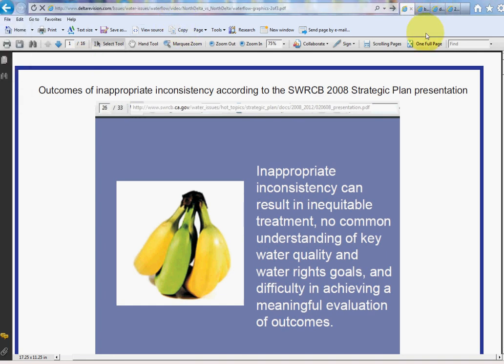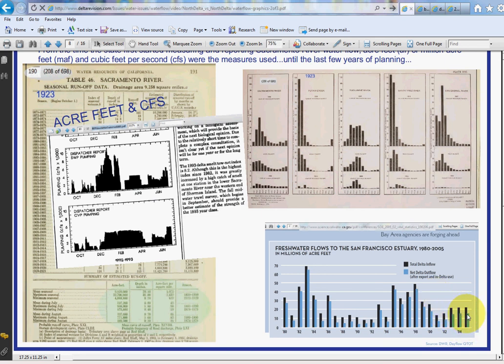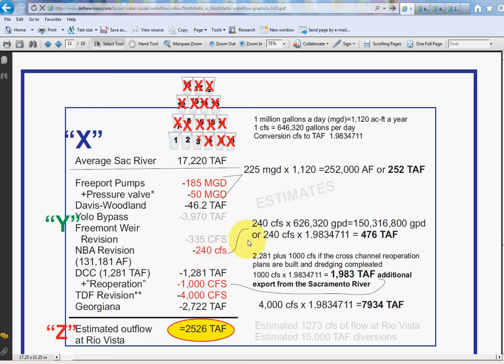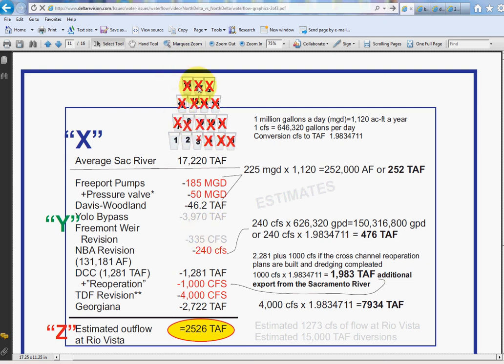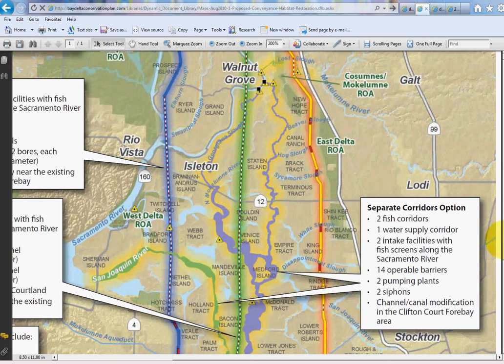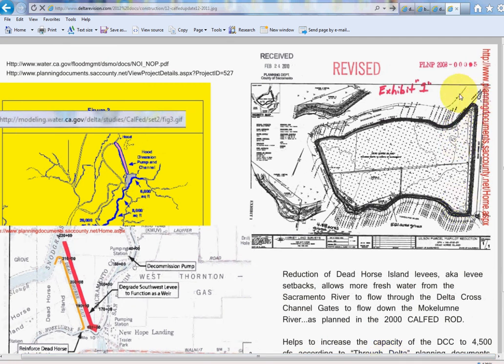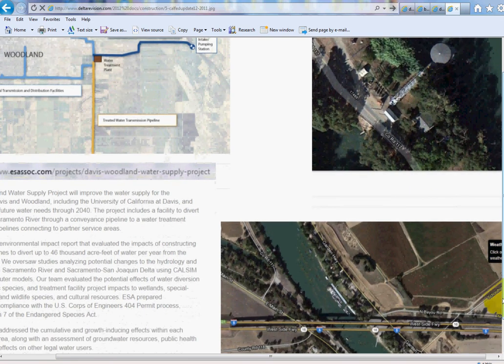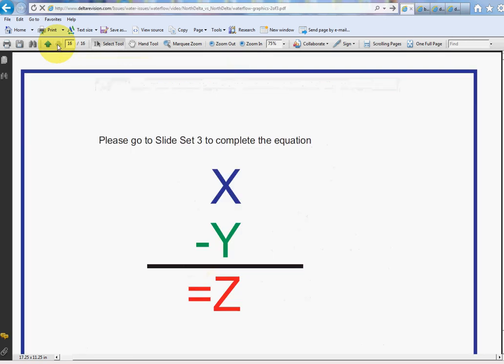Sacramento River flow Part 2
Part 2 of a series that reviews how much water is planned to be exported from the Sacramento River via the regional construction projects that together equal a central conveyance similar to the CALFED 2000 record of decision for a preferred alternative.